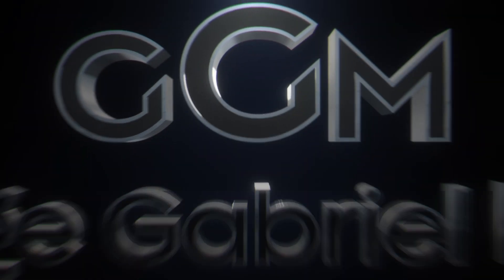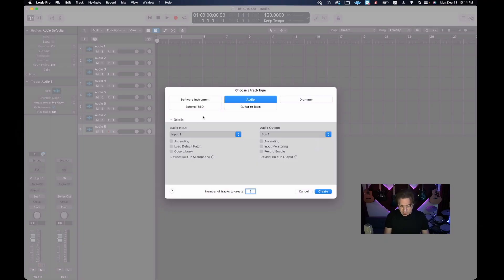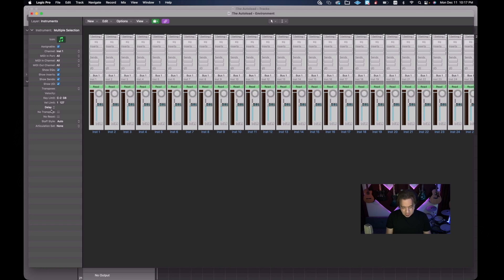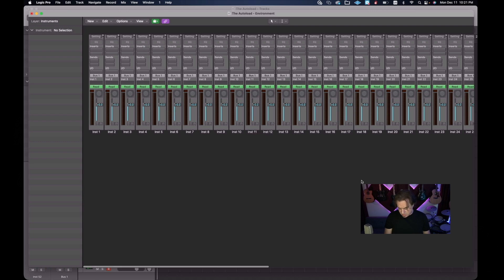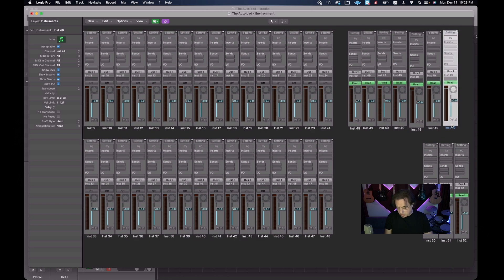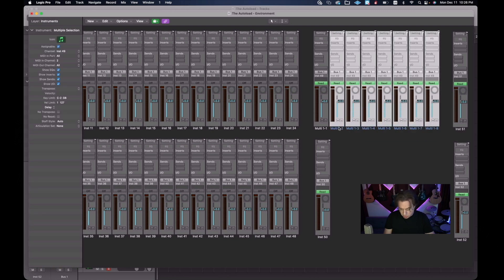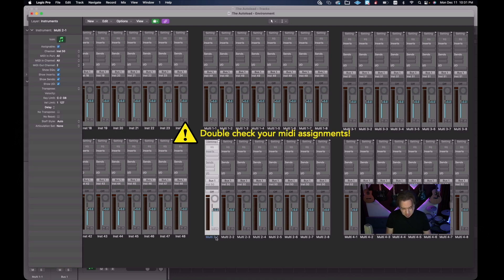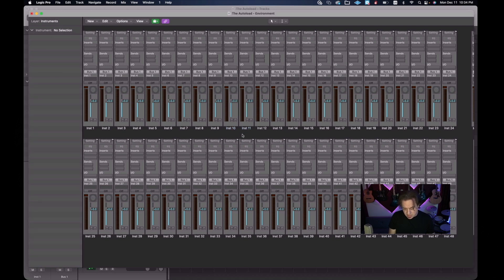The AutoLoad - Creating an Expandable Template -Part 3 Adding Software Instruments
In part 3 of this seven part series, George continues to build the AutoLoad by showing you how to add software instruments and multl-timbral instruments to the Environment in Logic Pro.

00:00 Introduction
00:13 Part 2 Recap
00:38 Getting Started
02:10 Configuring Instrument Layer
03:04 Fixing the Timeline
04:27 Organizing The Environment
05:06 Configuring Multi-Timbral Instruments
08:51 Double Checking Assignments
10:00 Viewing Your New Timeline
10:19 More On How We'll Use These
10:53 Conclusion